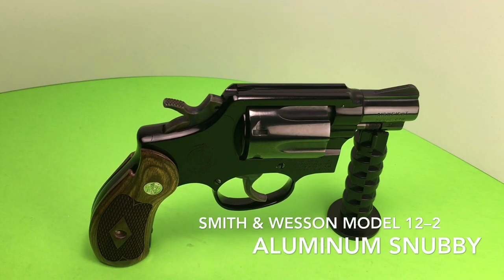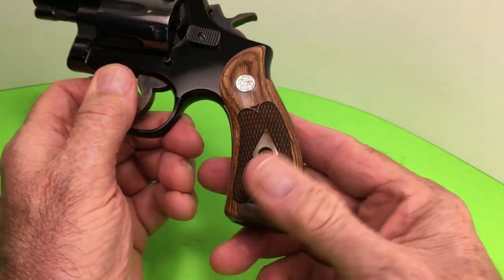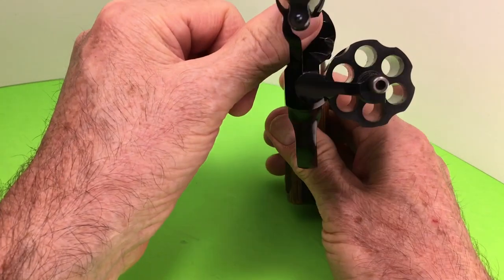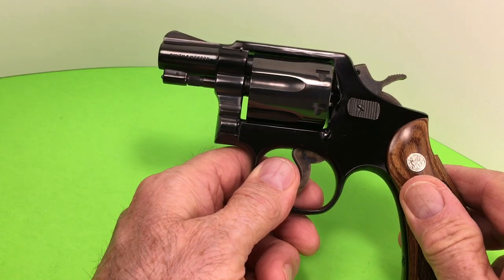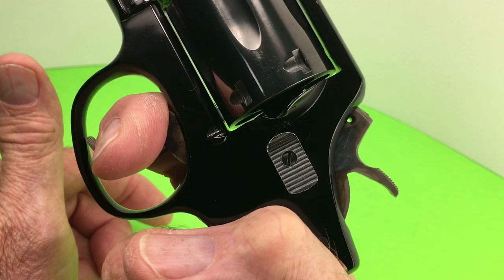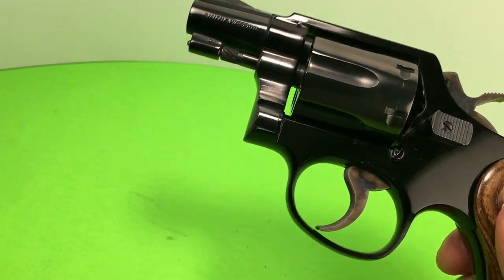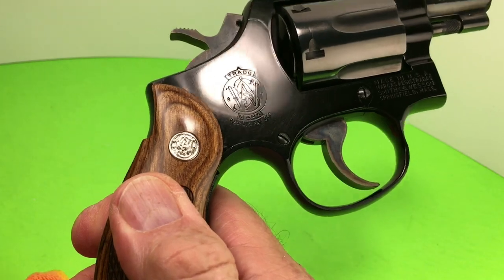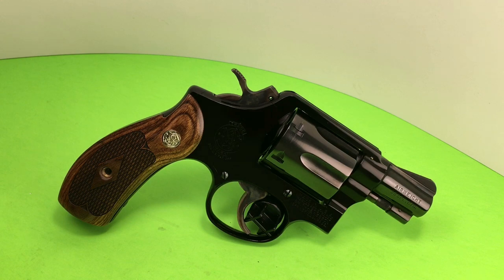SMITH & WESSON AIR WEIGHT Model 12-2 Snub Nose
Made from 1952 to 1986
The all-alloy guns, called the ‘Aircrewman’, are highly collectible.
The Model 12 variants 12-1, 12-2, and 12-3 used a narrower hammer and had an aluminum grip frame that was 0.08-inch narrower than the standard steel K-frame.